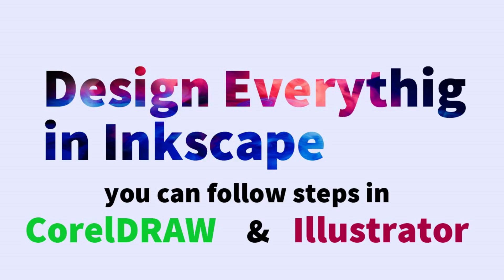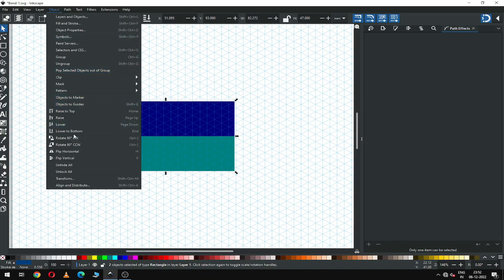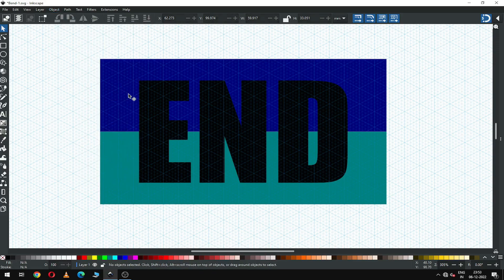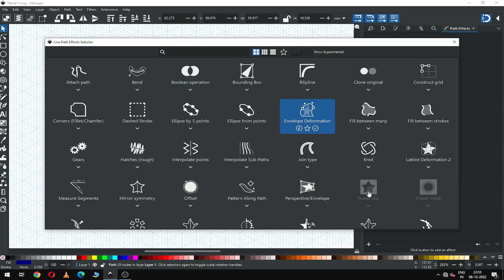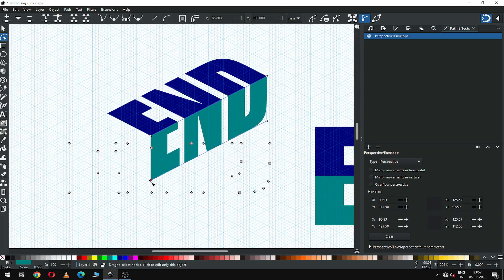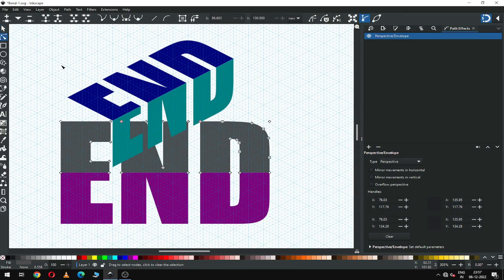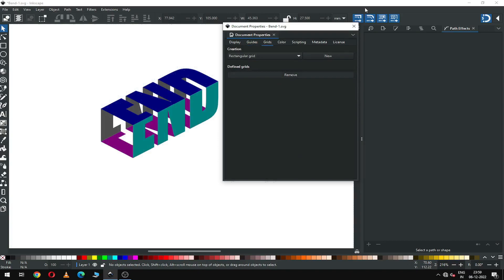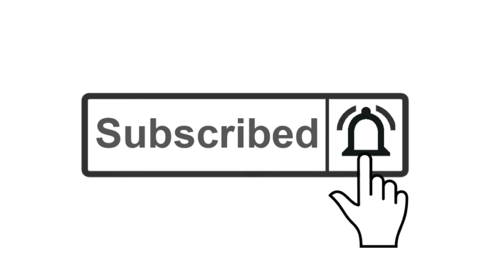Bend Text Effect - Inkscape Tutorial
00:09 - Axonometric Gird
02:43 - Convert text to Path
04:11 - Path Effect
04:12 - Perspective or Envelope Tool
09:40 - Break Apart object